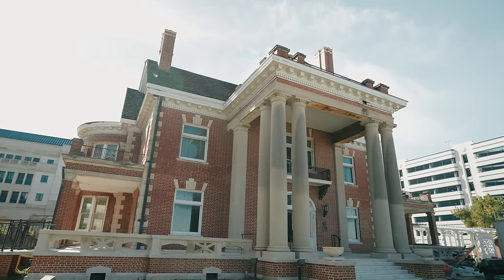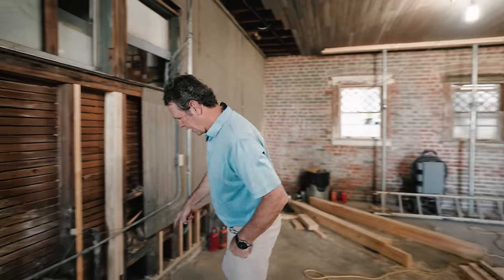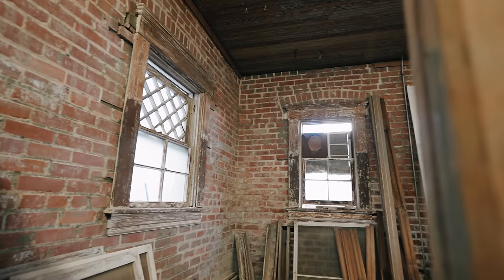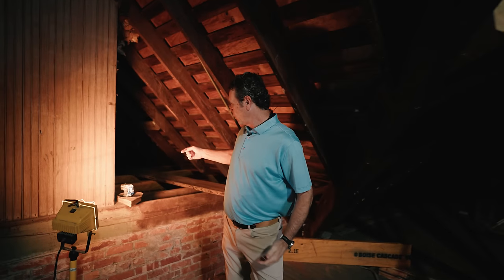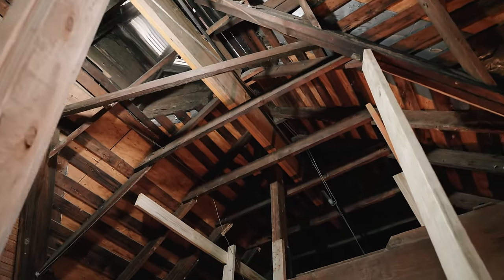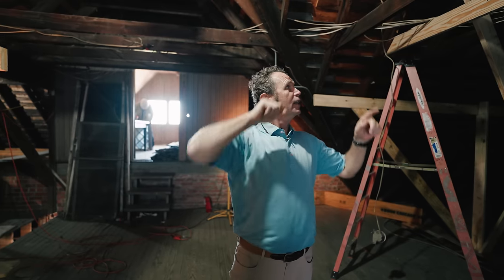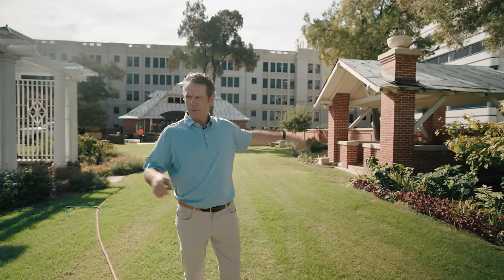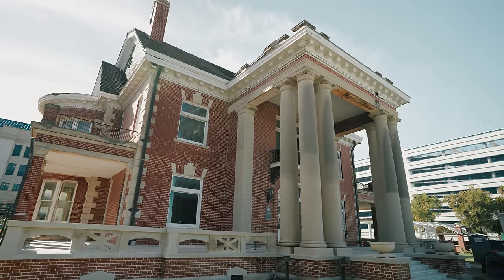Update on a carriage house- 120 years of neglect.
Brent updates us on the work at Thistle Hill and the carriage house. Structural repairs strengthen and reinforce framing that has sagged over time.

There are many great extras that will help you become a better craftsman and builder.

500 Small houses of the 20's- Good designs for period revival homes